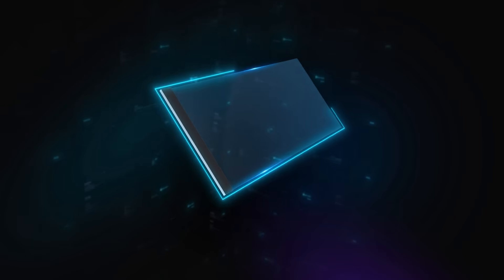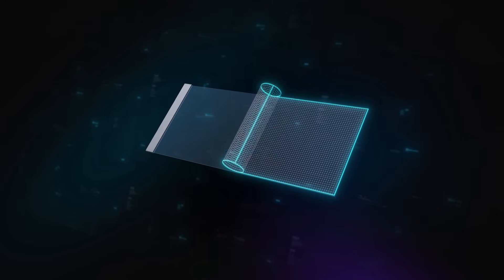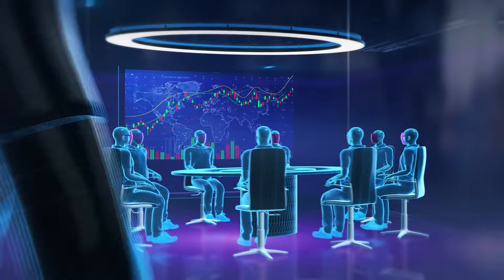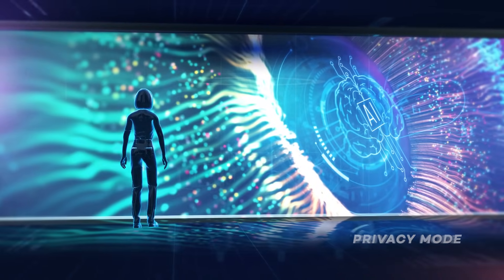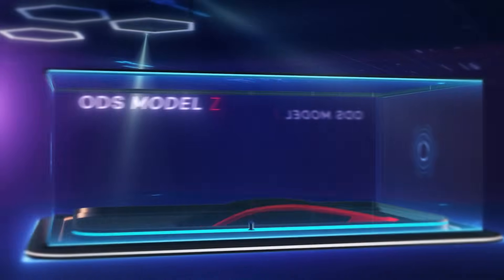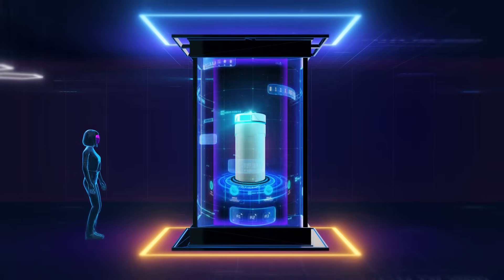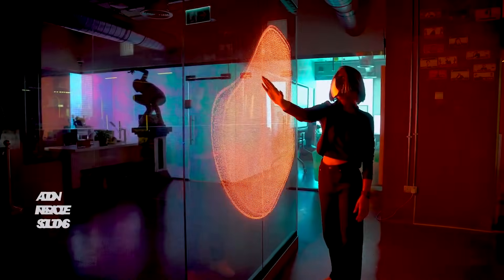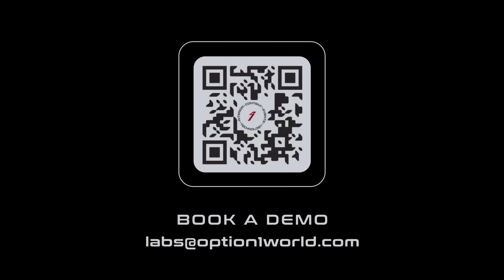ODS Smart Glass LED: Redefining What’s Possible in Events & Exhibitions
Experience the pinnacle of innovation and versatility with ODS Smart Glass—a cutting-edge technology that transforms any space into a see-through dynamic, interactive environment with up to 95% transparency and 16 bit Color Depth. With just a hand gesture, our smart glass activates instantly, offering privacy when needed while maintaining a sleek, modern aesthetic.

Transform your event space into a stunning enclosure for product launches, presentations, or immersive experiences. Seamlessly blend smart glass with LED displays to create environments that captivate and engage. Imagine AI-powered content responding to your audience, adding an unforgettable interactive layer to your event.

Why ODS Smart Glass?

Privacy On-Demand: Instantly activated with a hand gesture
Seamless Design: Transparent, sleek, modern, and versatile for any space
Immersive Interaction: AI-powered content that responds to presence
Mixed Media: Combine any displays or tech for a captivating experience

From small events to large-scale productions, ODS Smart Glass redefines what’s possible. Let your vision come to life and captivate your audience like never before.